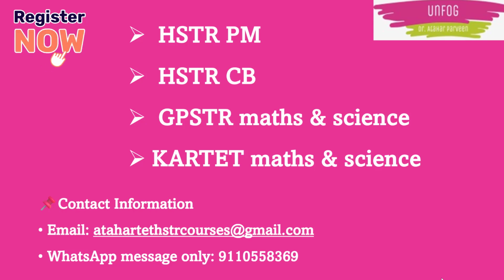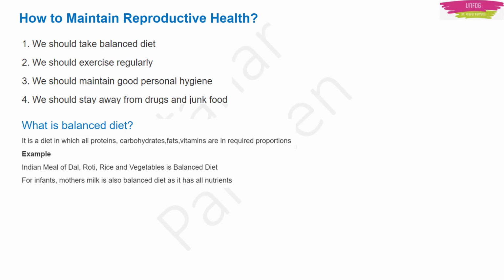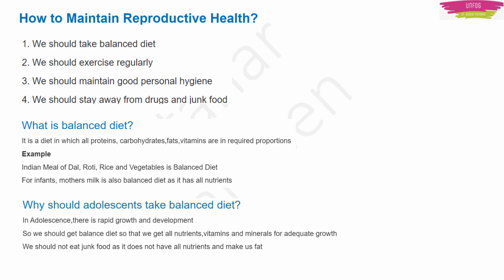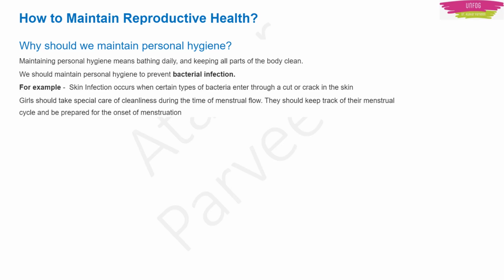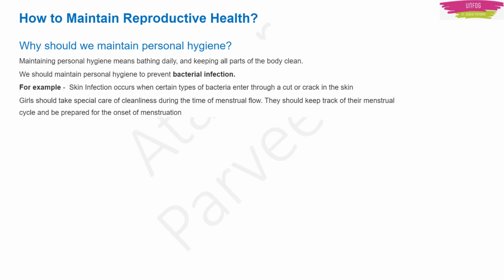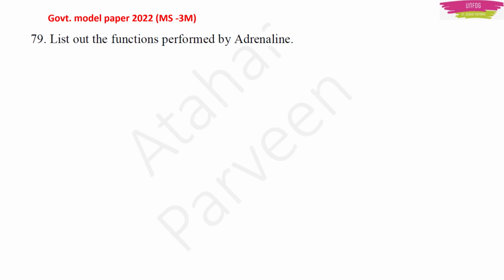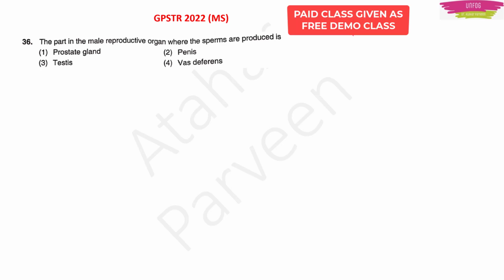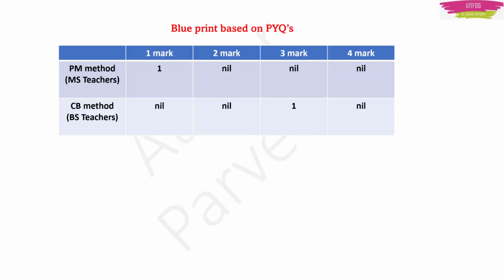Adolescence (5)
GPSTR Batch 2 Paid classes by Dr. Atahar Parveen

HSTR PM course New batch👉 CLICK THIS LINK FOR FEE PAYMENT QR code & BATCH 7 TENTATIVE HSTR PM COURSE SCHEDULE

gpstr question paper 2022 paper 1
Gpstr english medium